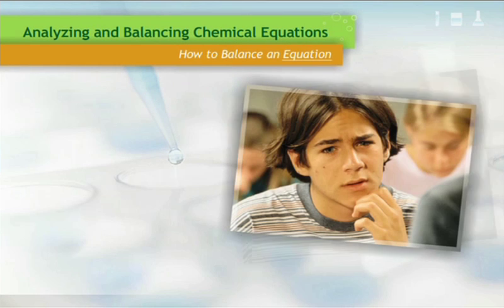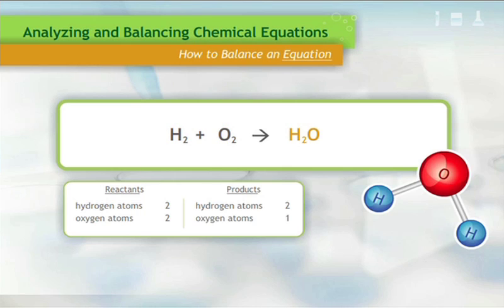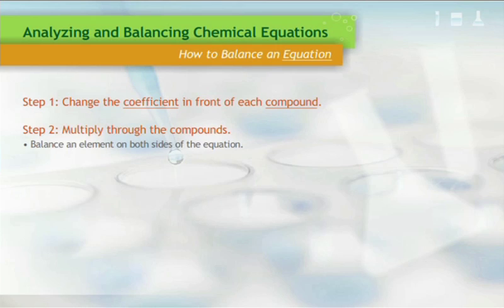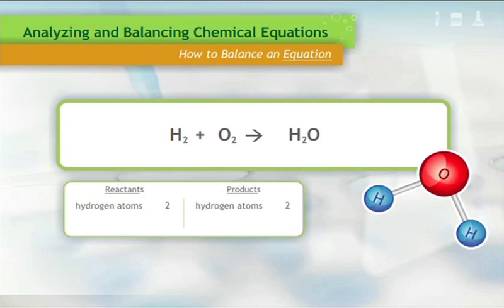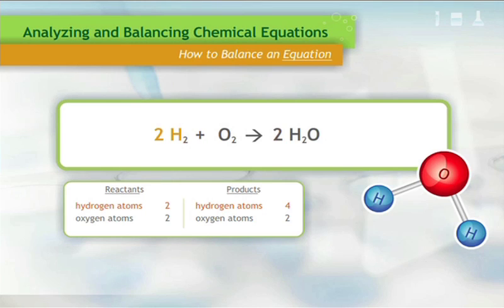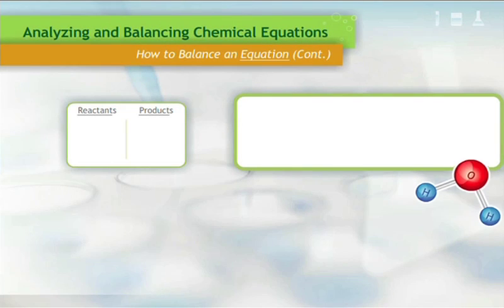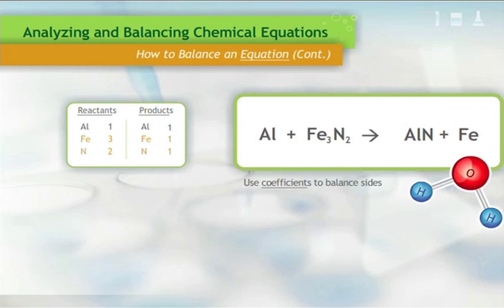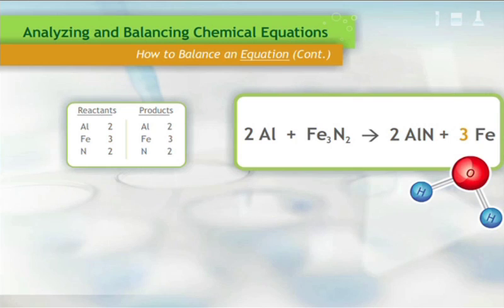How to Balance a Chemical Equation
A Region 10 ESC PowerBytz instructional video that explains the process of balancing an unbalanced chemical equation.